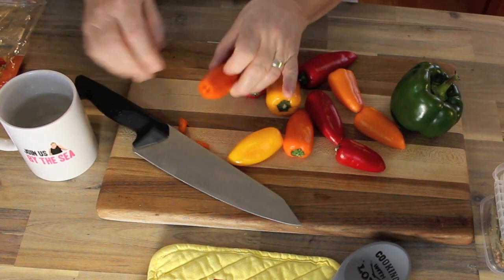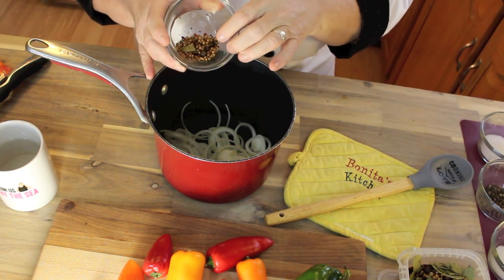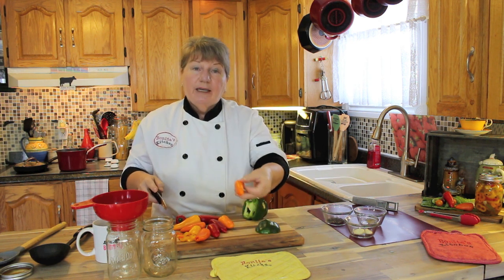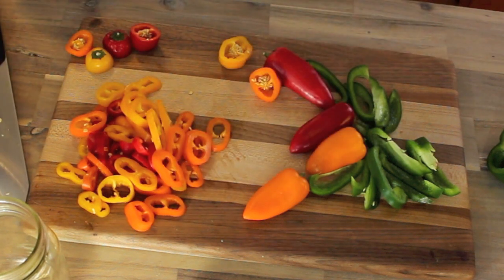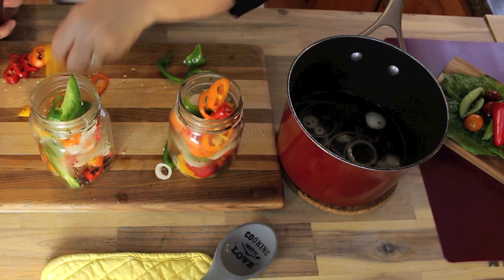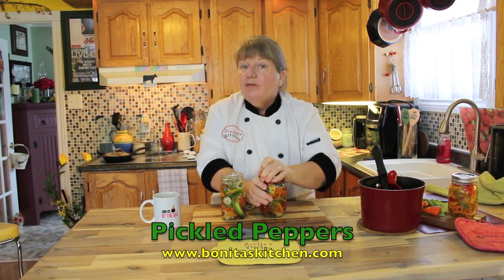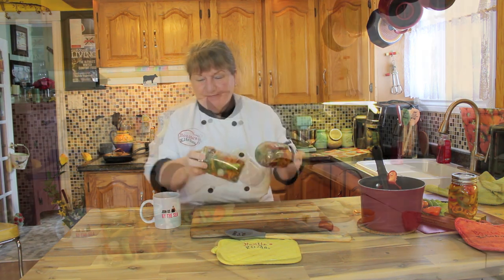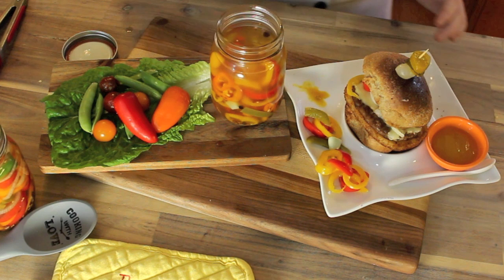PICKLED PEPPERS - Bonita's Kitchen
Welcome to Bonita's Kitchen! Today we will be making PICKLED PEPPERS. Made with sweet peppers, vinegar, pickling spices, and so much more, see recipe below!

Ingredients:
1 pound assorted peppers                                1 large yellow onion
1 Tsp whole pickling spice and bay leaves       2½ to 3 cups white vinegar
1 cup water                                                       1 Tbsp pickling salt or sea salt
3 cloves garlic                                                  1½ tsp pepper corn ( optional )
1 tbsp sugar

3 Mason Jars, lids and caps,
INGREDIENTS IN PICKLING SPICES: Combine about ¼ tsp of each below to make your own;
Mustard seed, whole allspice, whole cloves, black pepper corns, bay leafs crushed.

Method:
In a medium saucepan add; vinegar, salt, water, sugar and pickling spice, peel and slice yellow onion and add to saucepan, bring brine to a boil, this will take 5 to 10 minutes. Rinse clean and cut peppers in slices, keeping some seeds to use in each jar.

Prepare mason jars and lids in hot water, see method below!

Put all sliced peppers in each jar and layering cooked sliced onions from brine in each jar.
Then put ½ tsp of pepper corn and 1 clove of pressed garlic in each jar, pour hot brine in each jar leaving ½ inch from the top.
Clean around top of jars with paper towel. Then put caps and lids on until finger
tight, shack each jar to mix everything together.

Then follow method for sealing jars below.

Sterilizing and Canning Procedures
Method for Sterilization:
1. Start by getting a large boiler and filling it about quarter full of water.
2. Then bringing the water to a boil and placing your mason jars inside then cover.
3. After let the water boil for about 15 to 20 minutes, then remove your jars and place them on paper towels or a cloth.

Method for Canning Procedures:
1. Then place your jars back in hot water bath and start to boil water for another 5 to 10 minutes with the cover on boiler.
2. Remove jars from boiler safely, place on counter and leave at room temperature then check your lids, 3 ways.
      1. Remove screw cap and lightly run your finger upwards on the lid if it don't remove it’s sealed, put the screw cap back on tight and date/label each jars. Then store in cool panty or room.